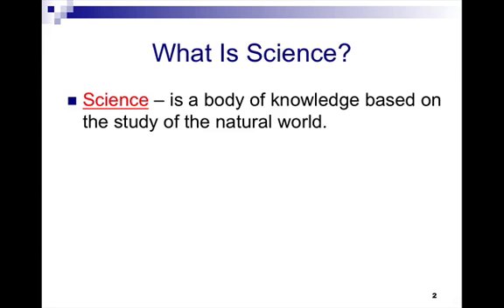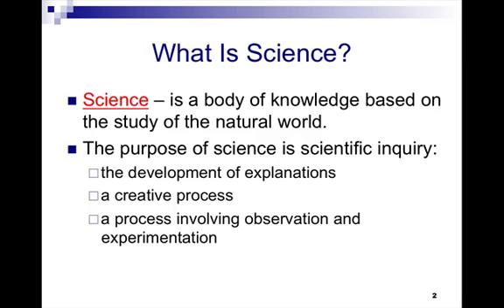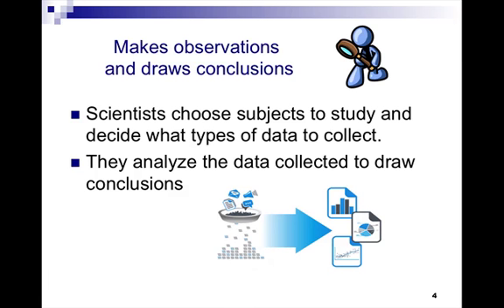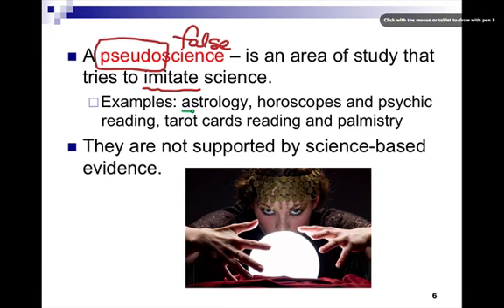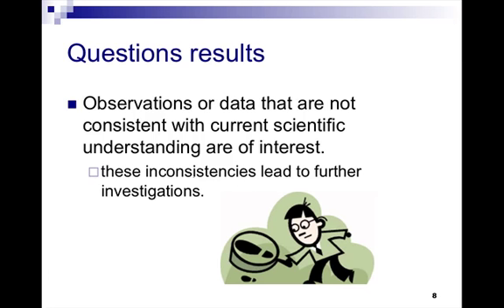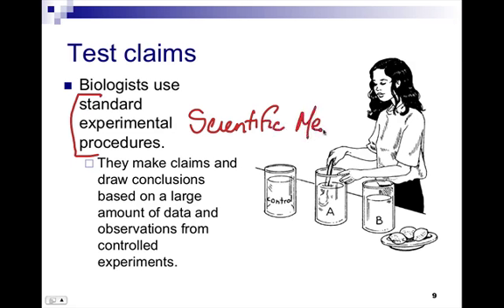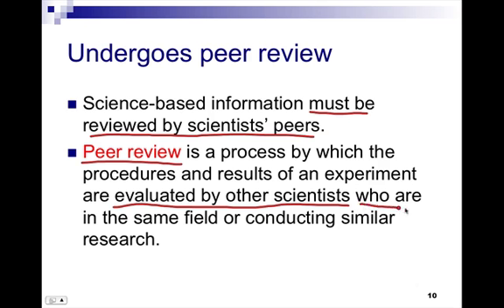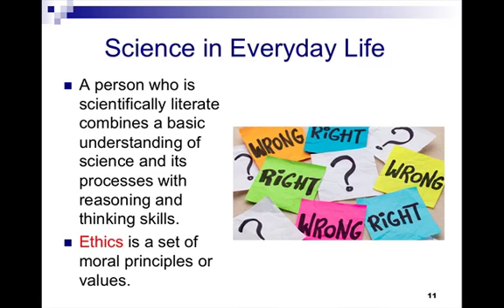Section 1-2 the Nature of Science